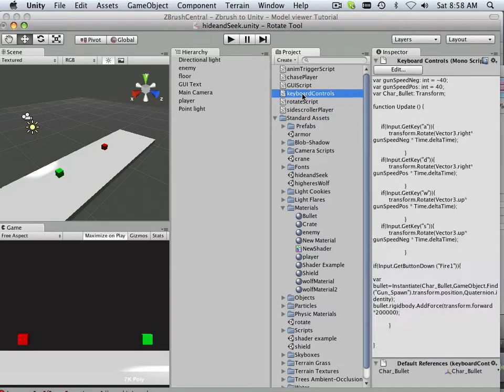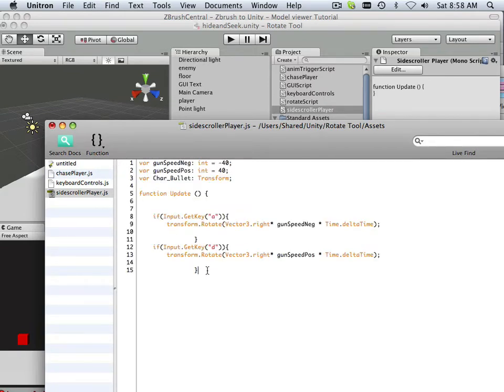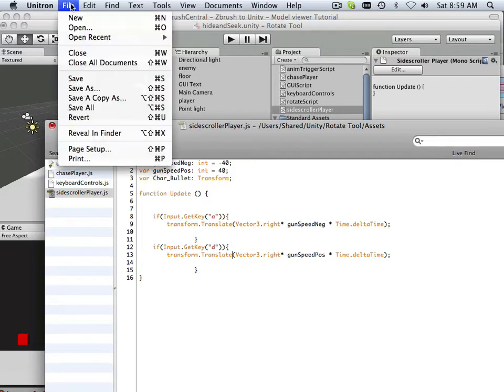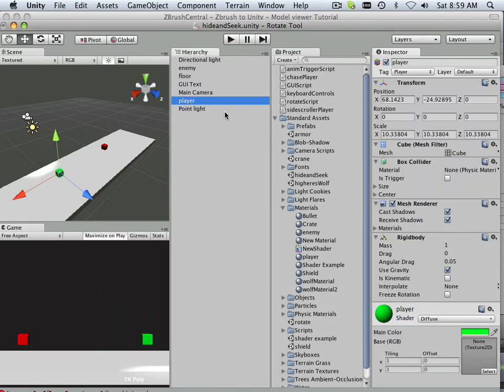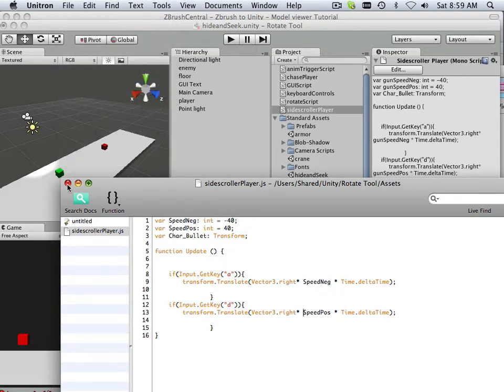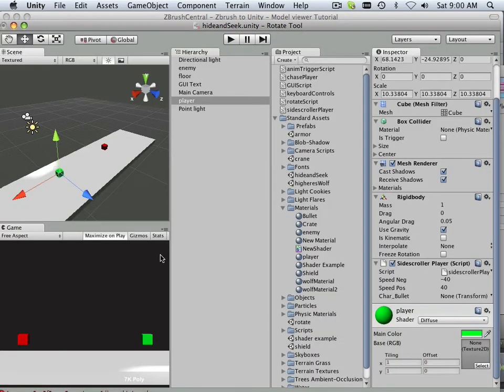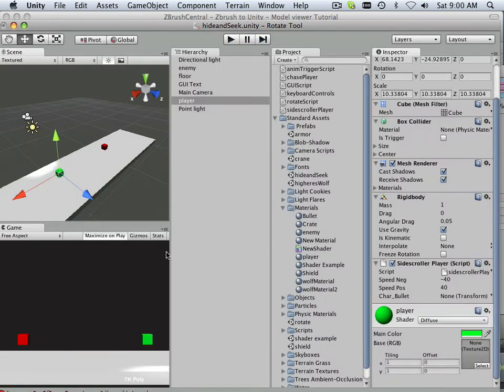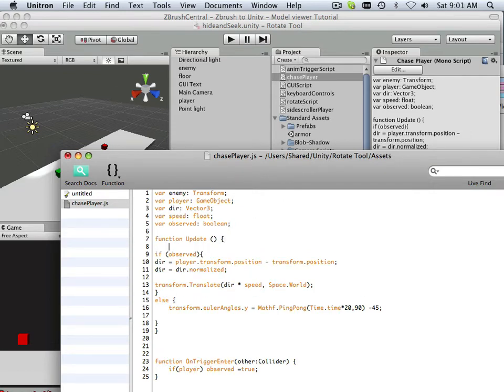0075 Unity (Trigger on Sight)